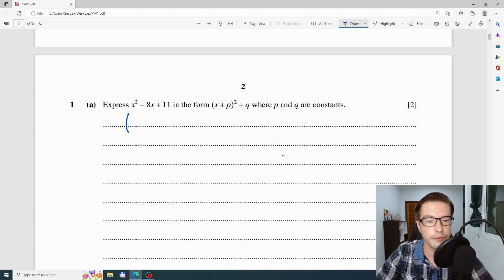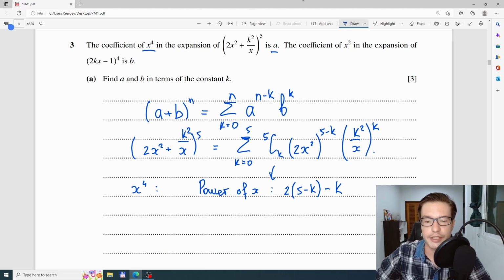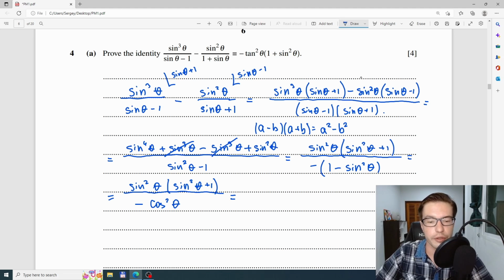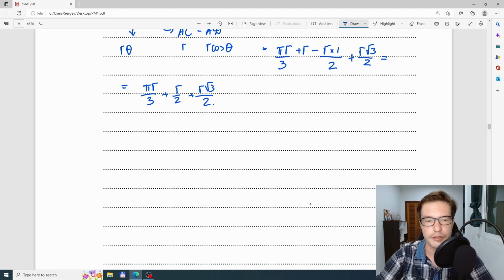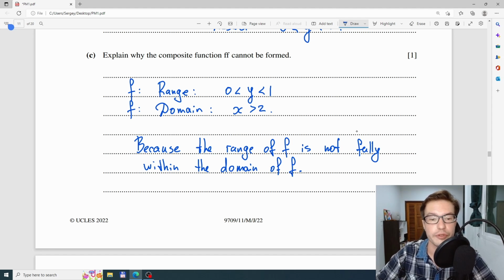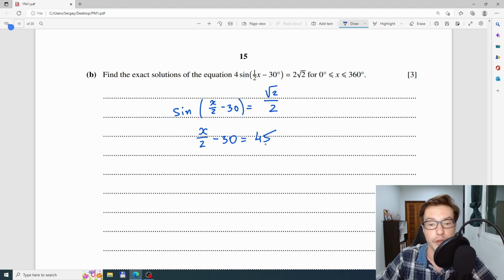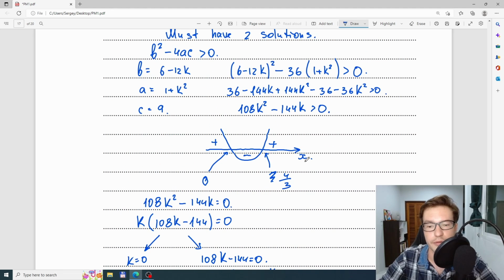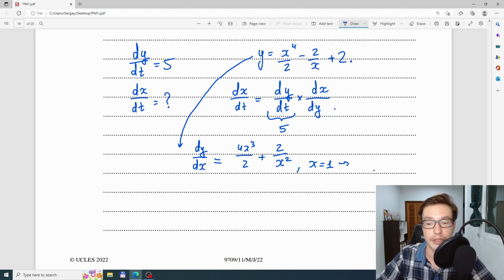9709/11/m/j/22 Video solution of Pure Mathematics 1 May/June 2022 paper 11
Guided solution of Cambridge A / As Level Pure Mathematics 1 May/June 2022 exam paper 11.

Timestamps:
00:00 Question 1(a)
01:02 Question 1(b)
01:57 Question 2
08:13 Question 3(a)
14:04 Question 3(b)
17:01 Question 4(a)
20:32 Question 4(b)
23:44 Question 5(a)
26:35 Question 5(b)
30:03 Question 6(a)
33:08 Question 6(b)
38:15 Question 6(c)
39:58 Question 7(a)
42:55 Question 7(b)
46:15 Question 8(a)
48:50 Question 8(b)
50:00 Question 9(a)
53:44 Question 9(b)
59:37 Question 10(a)
1:00:44 Question 10(b)
1:05:13 Question 10(c)
1:06:44 Question 10(d)